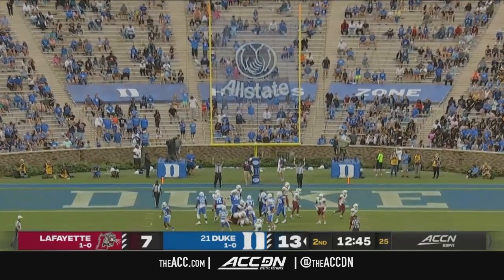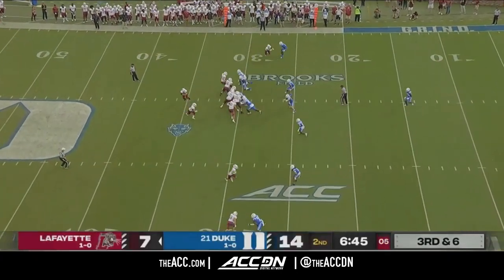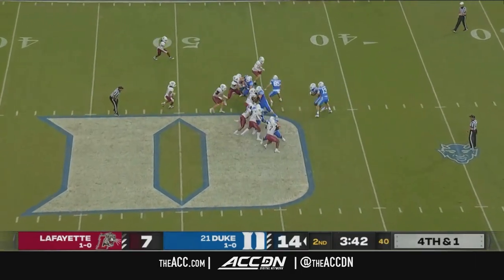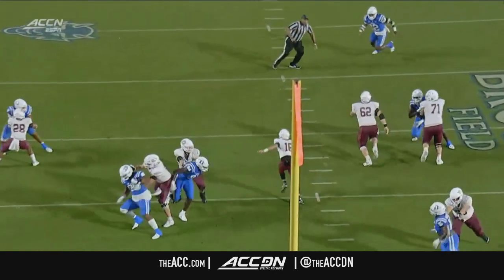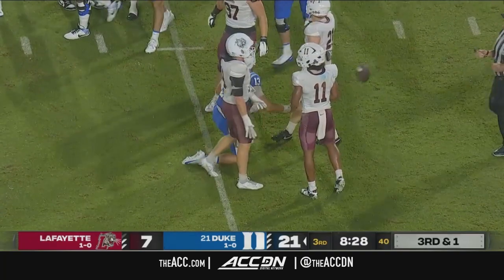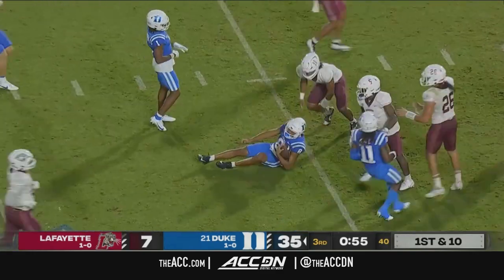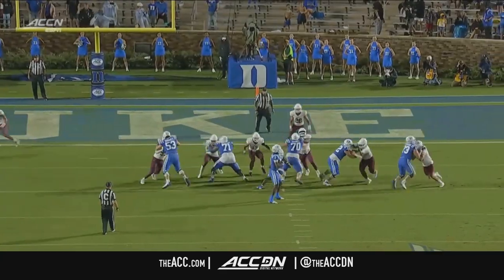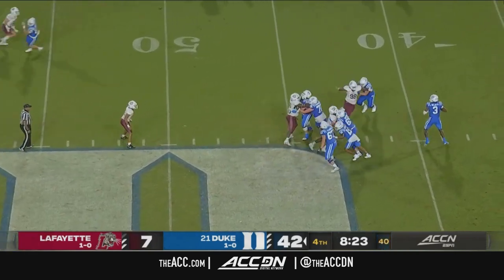Lafayette vs. Duke Condensed Game | 2023 ACC Football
No. 21 Duke picked up a big win over Lafayette, 42-7 in a crisp offensive performance. Riley Leonard went a perfect 12-12 for 136 yards and a touchdown, and Henry Belin IV added on 8-8 passing for 118 yards and a score. Jordans Waters and Moore combined for 3 touchdowns on the ground and 184 yards.